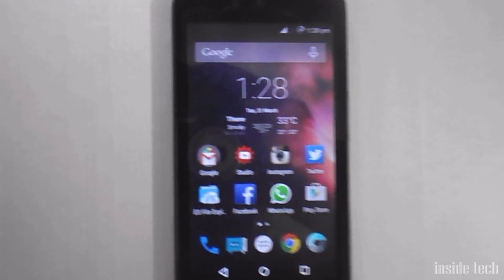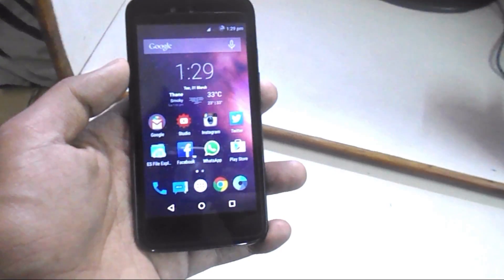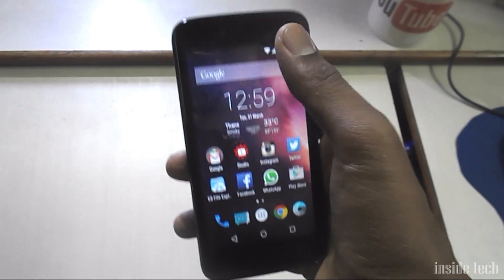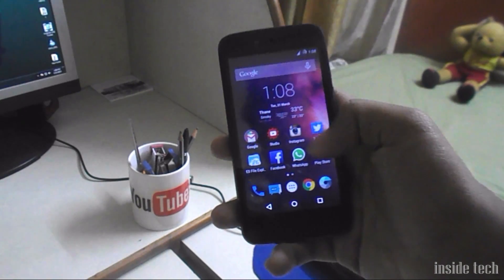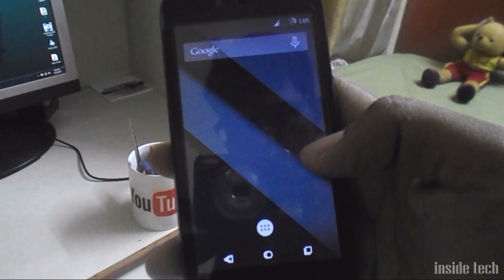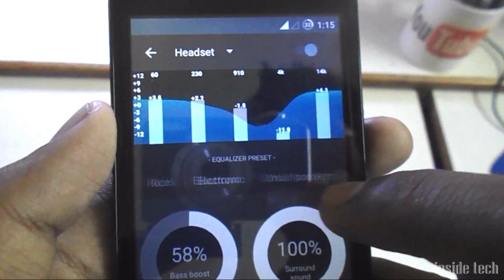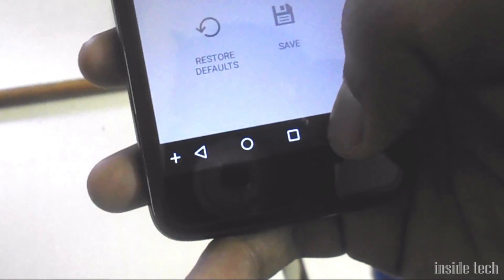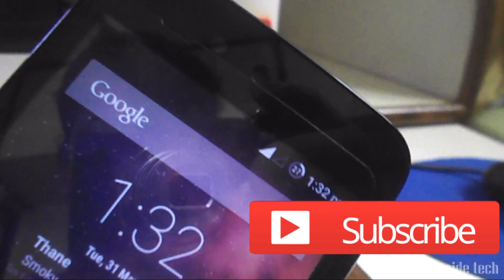CyanogenMod 12.1 FIRST LOOK | ANDROID ONE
Finally here is the cm 12.1 for android one devices.